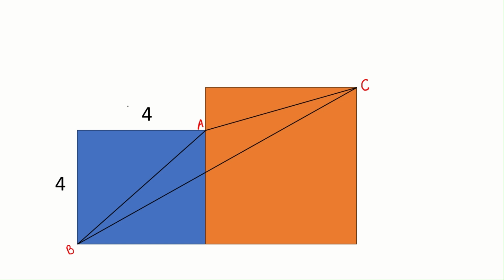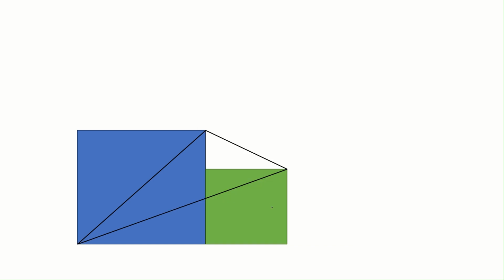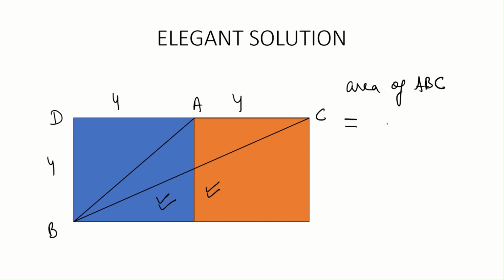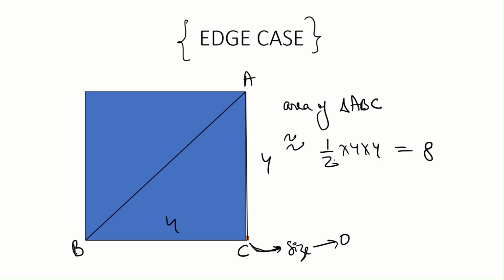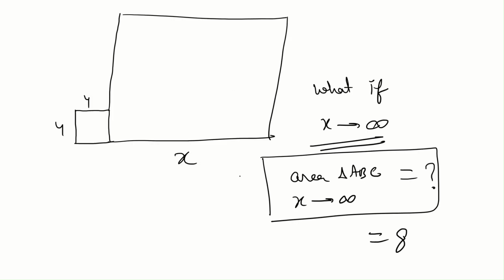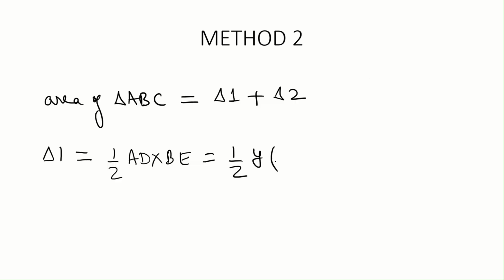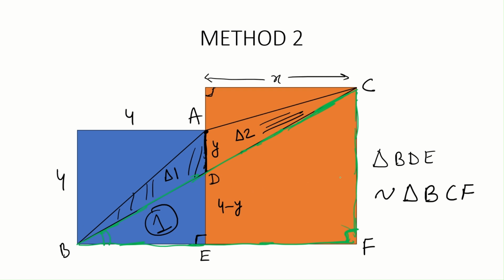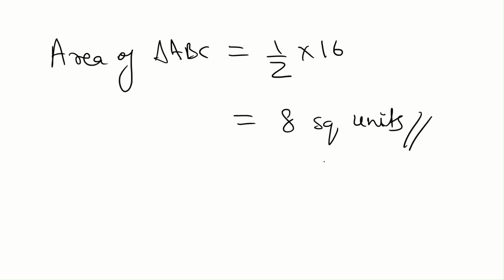Fall in Love with Math |Beautiful Math Problem | Geometry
Fall in Love with Math |Beautiful Mathematics Problem | For the Love of Geometry
This beautiful Mathematics problems is the essence of Mathematical Elegance ! In this problem, we discuss the Idea of Invariant properties like areas of triangle .